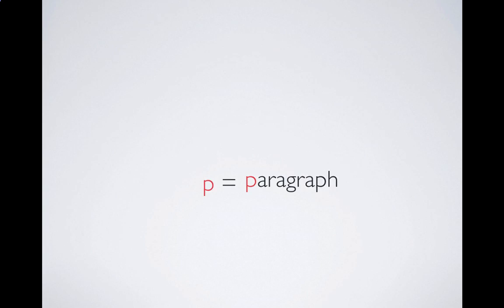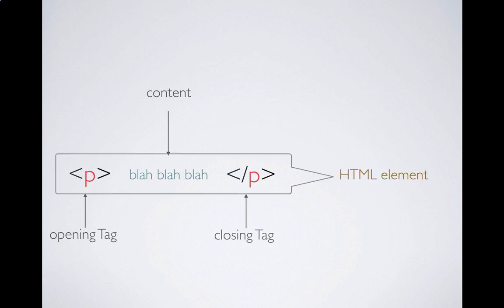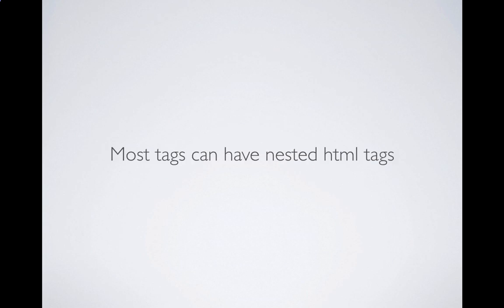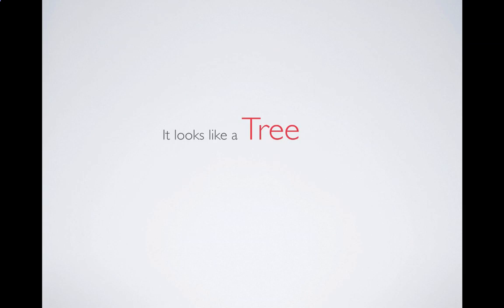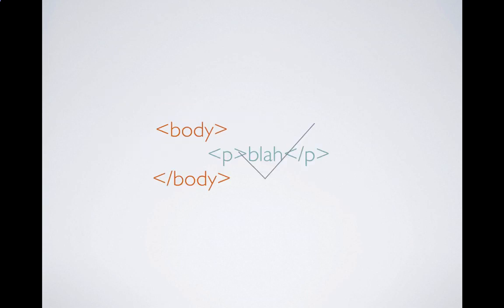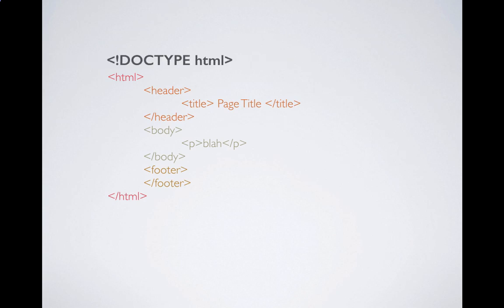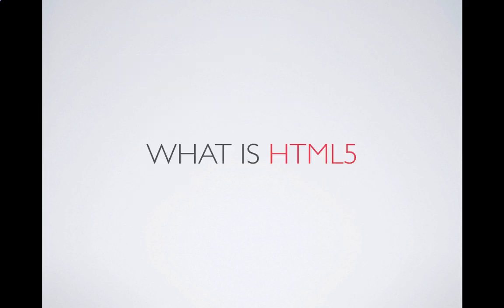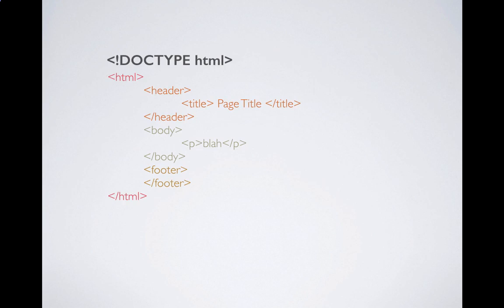Introduction to html tutorial for beginners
web development tutorials.

This is a very basic introduction to html language.  You will lean following .
- What is HTML stand for ?
- What is a markup tag ?
- What is an HTML element ?
- Opening HTML tag
- Closing HTML tag
- HTML elements without content
- Nested HTML Tags

Checkout our next tutorial
- Writing your first html code.

Thanks
Pennedweb.com admin